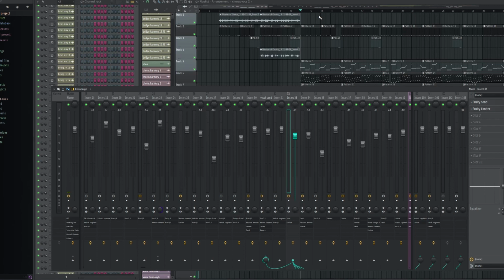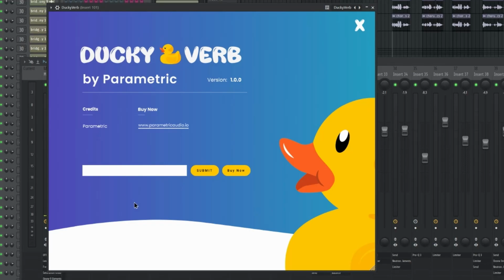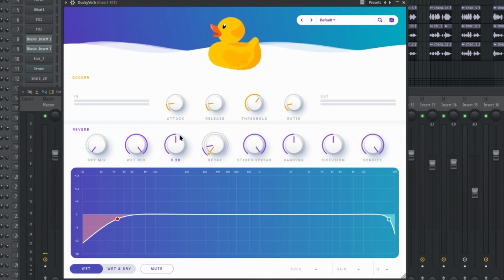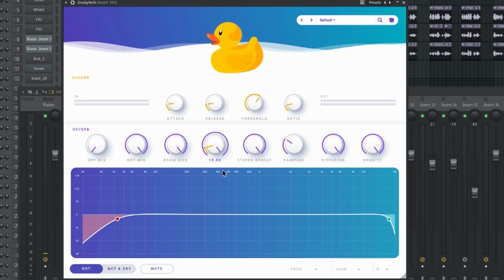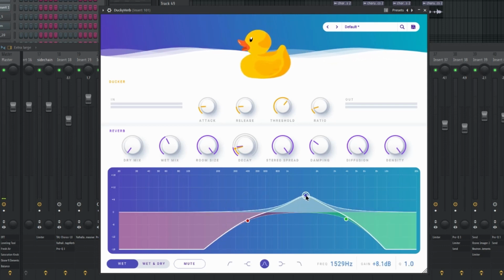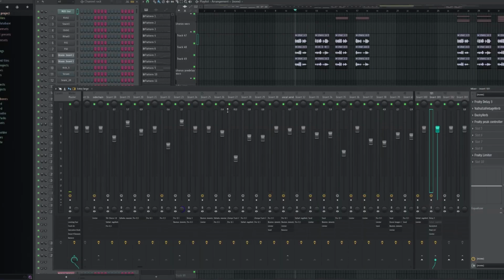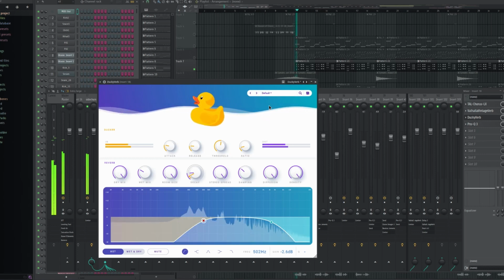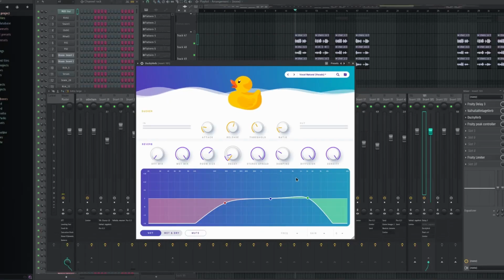IT'S THREE PLUGINS IN ONE! - Ducky Verb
Consider watching my other videos for high-quality and interesting reviews, music, and more!